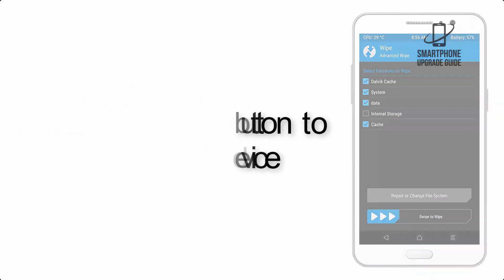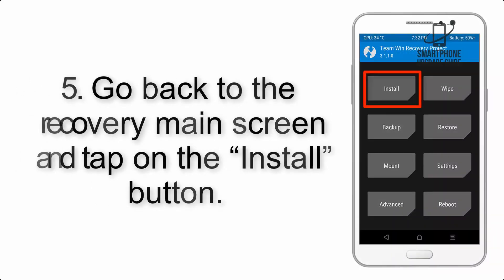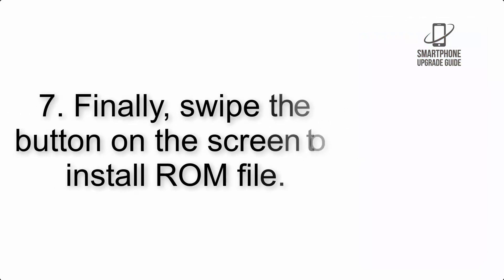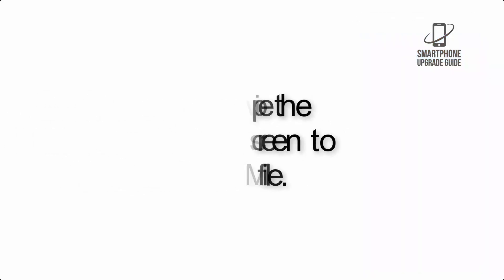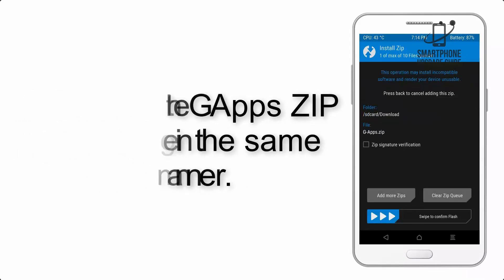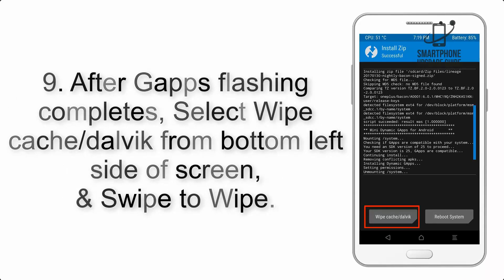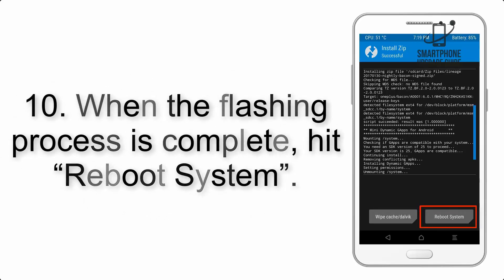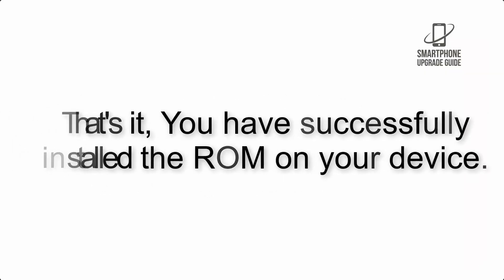Install Android 13 on Galaxy Note 10 & 10 Plus (LineageOS 20) - How to Guide!